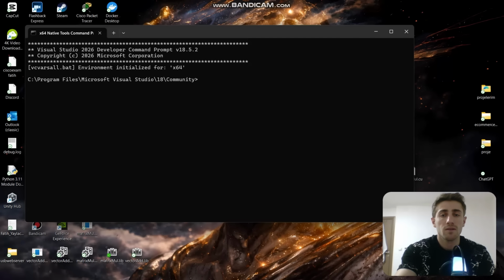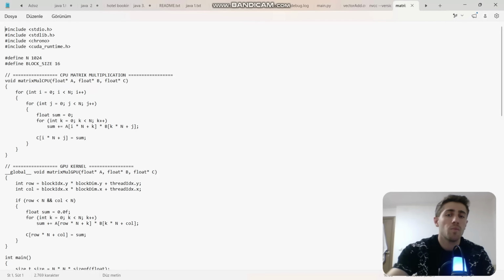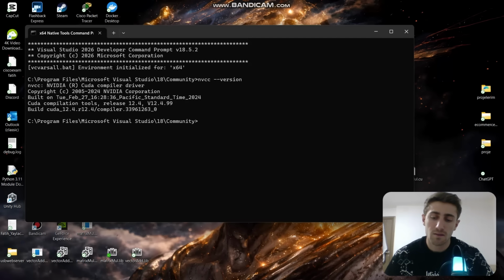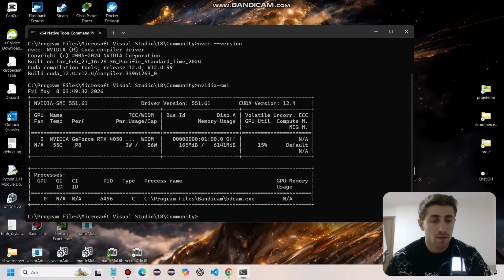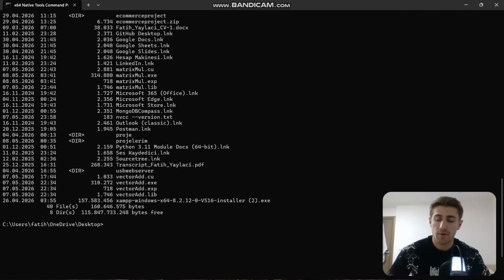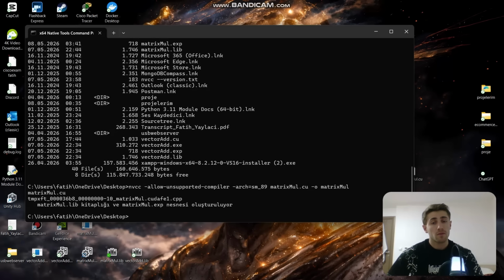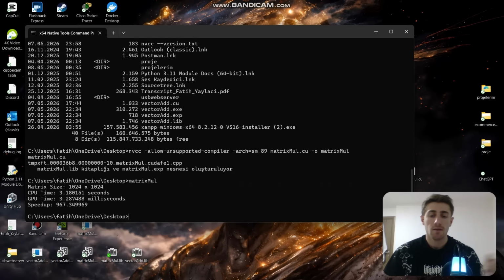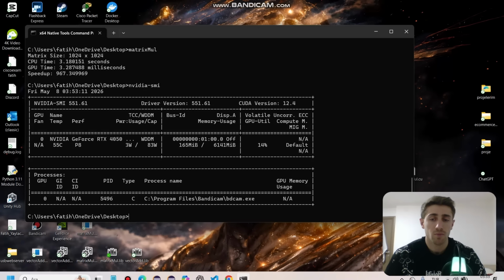Parallel Matrix Multiplication with CUDA C++ | CPU vs GPU Performance Test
In this video, I demonstrate parallel matrix multiplication using CUDA C++ and compare CPU and GPU performance.

The project shows how GPU parallel computing significantly reduces execution time compared to traditional CPU processing.

Steps covered in this video:

CUDA environment verification
GPU detection
Compilation using NVCC
Program execution
CPU vs GPU performance comparison

This experiment highlights the power of CUDA and parallel computing for high-performance applications such as machine learning, simulations, and scientific computing.

Hardware used:
NVIDIA GeForce RTX 4050
CUDA Toolkit 12.4